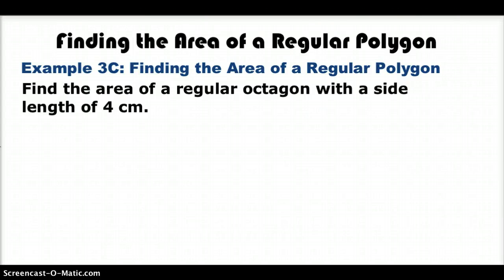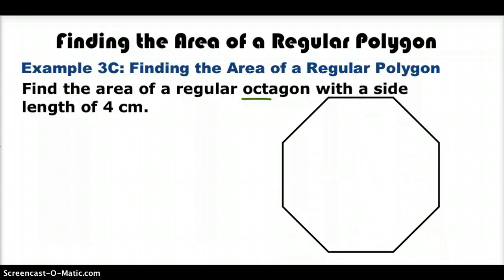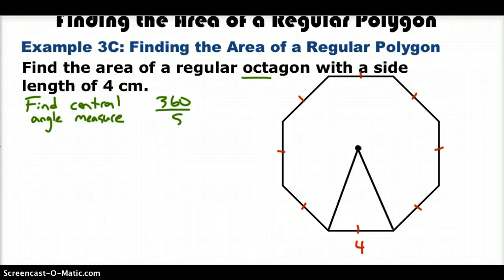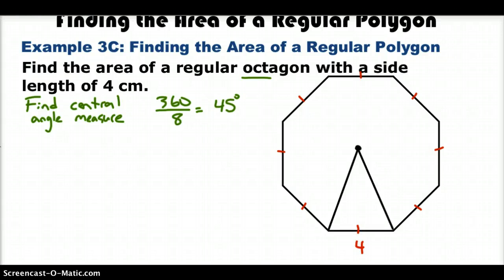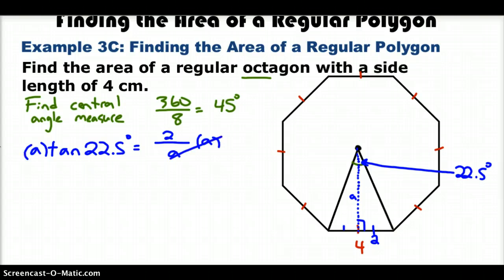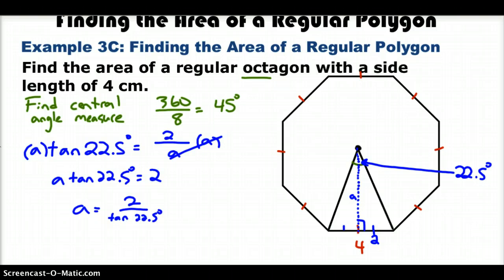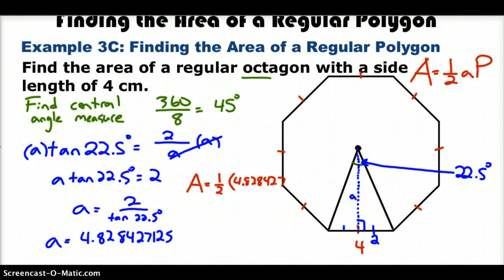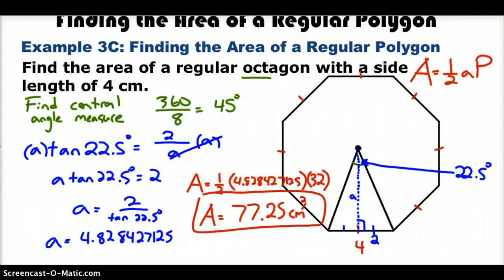GeoB.9.2.FindingtheAreaofaRegularPolygonExtraExample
Extra examples of finding the area of a regular polygon